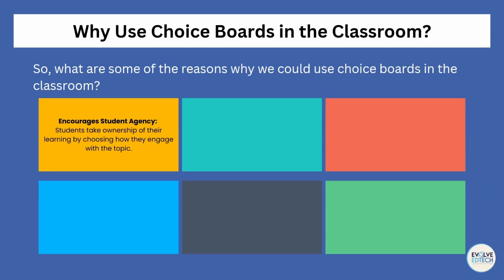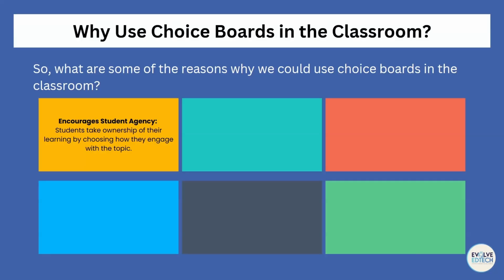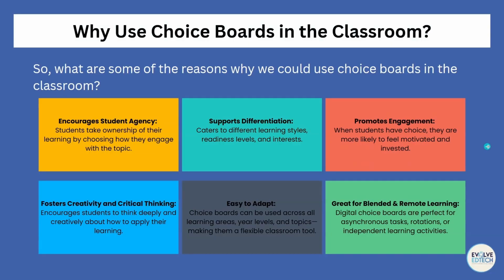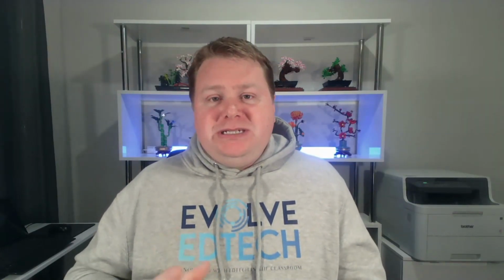Why Choice Boards Are a Powerful Tool for Modern Classrooms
Are choice boards one of the most effective classroom strategies teachers are overlooking?

In this video, we explore why choice boards are such a powerful tool for modern classrooms and how they can increase student engagement, support differentiation and build greater ownership of learning.

Choice boards are simple but highly effective. They give students a range of task options linked to the same learning goals, allowing them to choose how they learn, create and demonstrate understanding.

And that choice can be a game changer.

In this video, we cover:
✔ What choice boards are and how they work
✔ Why student choice increases motivation and engagement
✔ How choice boards support differentiation
✔ Ways to build creativity and critical thinking
✔ Ideas for using choice boards across subjects
✔ How they work in face-to-face, blended and remote learning

Students may choose creative tasks, analytical responses, collaborative challenges or digital outputs — all while still working towards shared outcomes.

At Evolve EdTech, I believe the best classroom tools are often the simplest ones to implement with the biggest impact.

Choice boards do exactly that.

They shift learning from compliance to ownership — and that can make all the difference.

If you want practical strategies to energise your classroom, this video is for you.